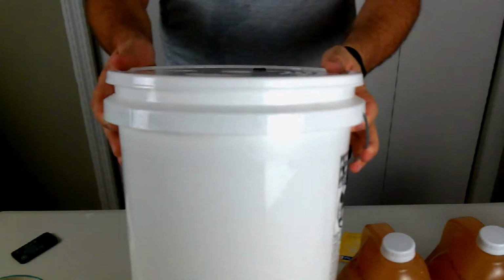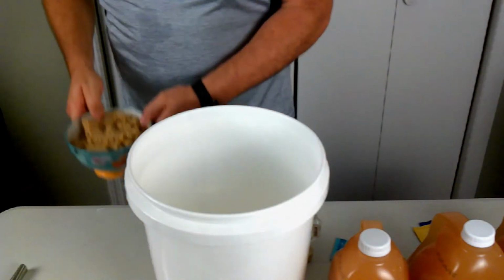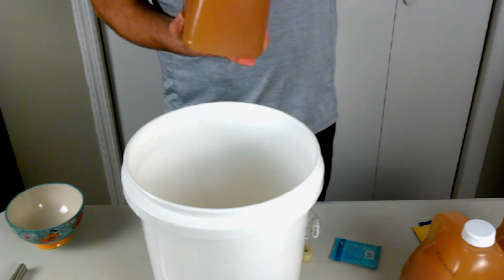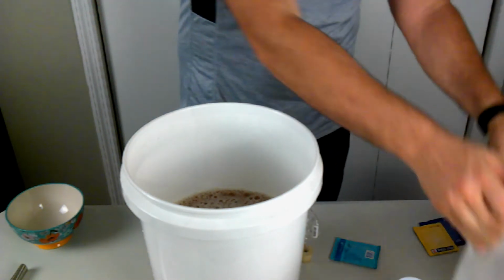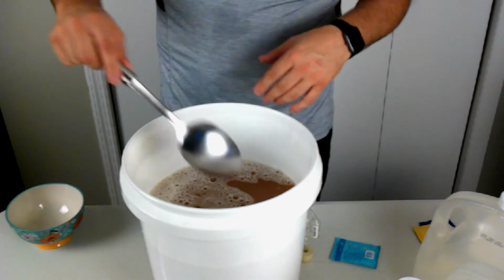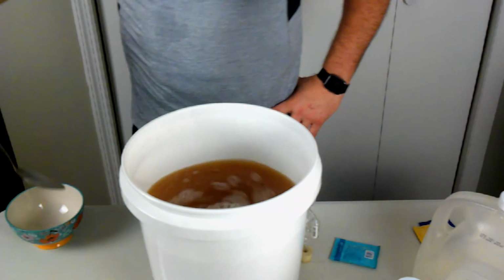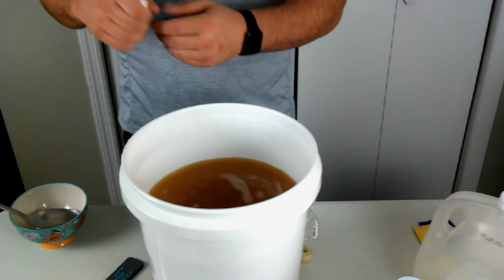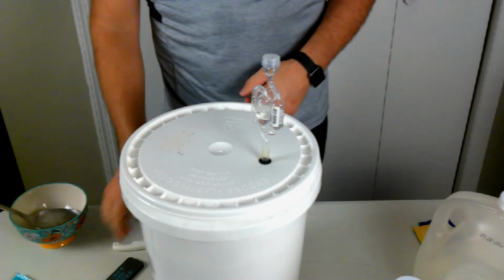Made Cider Using Ale Yeast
Today I am making a 3 gallon batch of a hard cider using an ale yeast. I want to try the ale yeast to achieve a different out come for my cider. I normally use a Red Star Cuvee or Premiere Blanc. The end result is more like a champagne. I want to see if the ale yeast preserves more of the apple characteristics. Nice little experiment going into the fall. This should be ready by Halloween.
What you'll need:
3 gallon of store bought juice no preservatives.
3 cups of light brown sugar.
1 pk Safel S-04

Safel s-04 yeast

Wine kit

Starter Wine kit

Wine tannin

Peptic enzyme

750ml bottles

Racking cane

Star San

Join Wine Maker TV Facebook Group and share in the fun